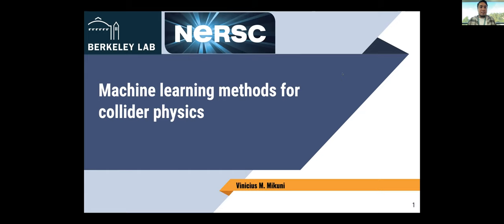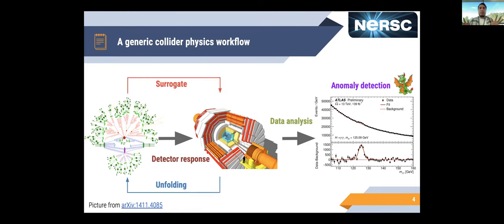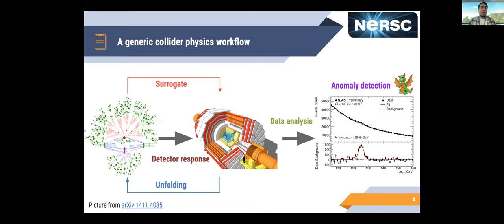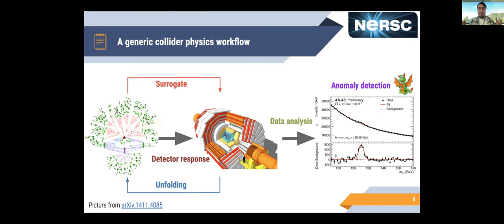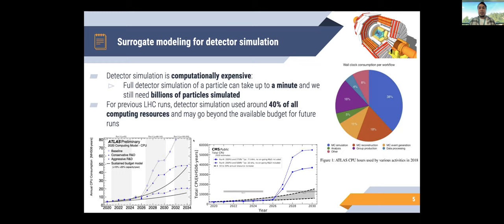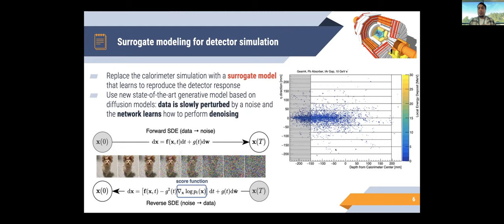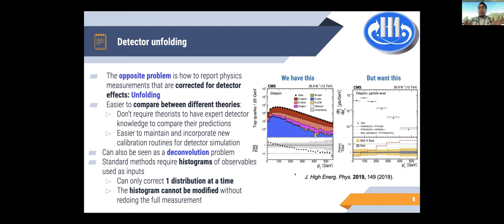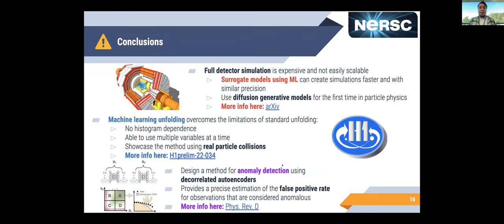Machine Learning Applications to Collider Physics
Vinicius Mikuni (NERSC)